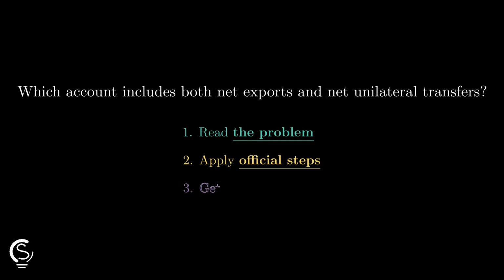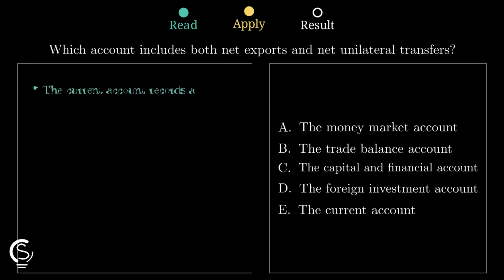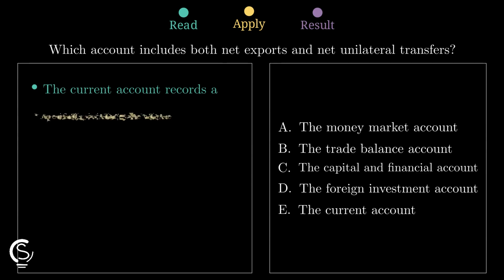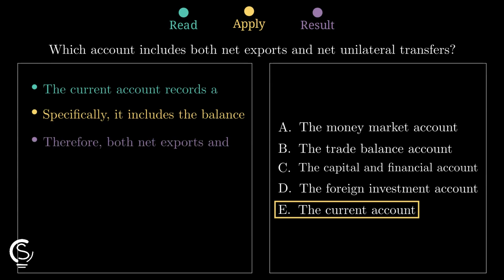2023 AP Macro Question 7 - Current Account Components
Detailed step-by-step solution for the 2023 AP Macroeconomics Question 7 focusing on Current Account Components. We break down the balance of payments to identify where specific international transactions are recorded. Which account includes both net exports and net unilateral transfers? This video explains the classification of goods, services, and transfer payments within the current account, distinguishing it from the capital and financial accounts. You will learn how the balance of trade and secondary income like foreign aid fit into the broader economic framework. Want more AP practice?